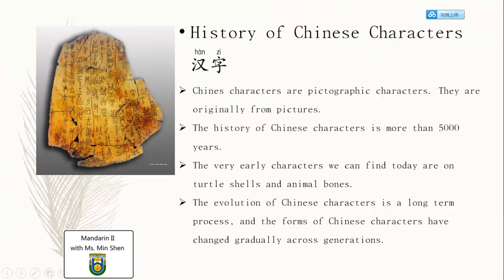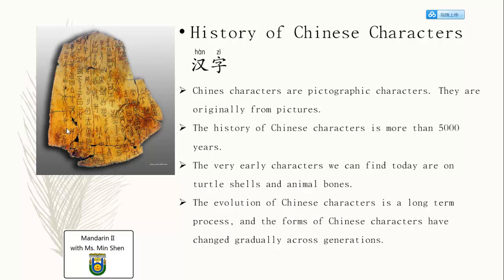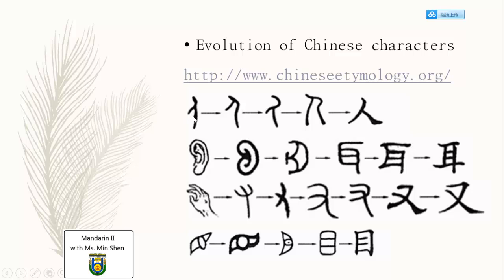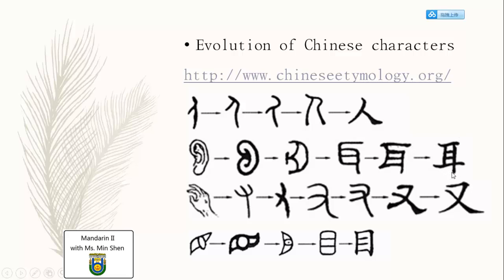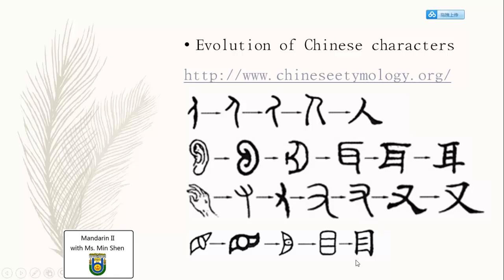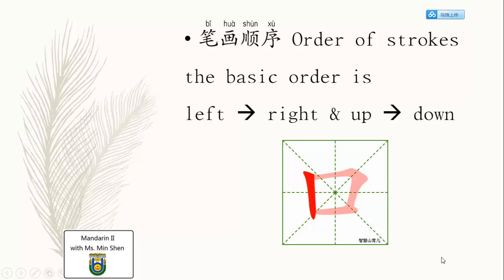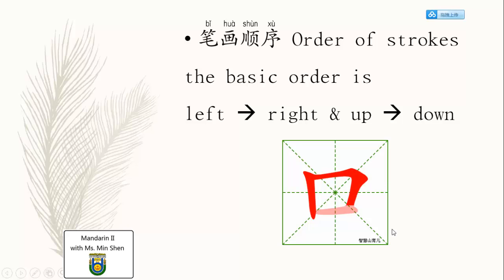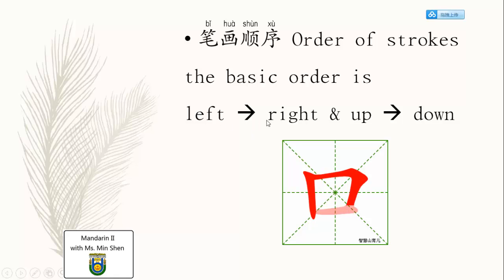chinese character lesson 1 part1